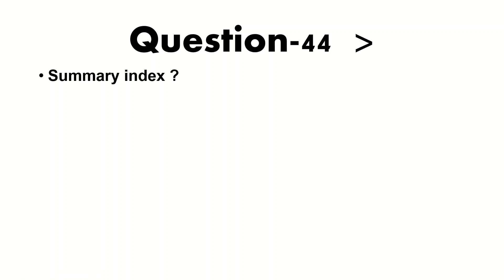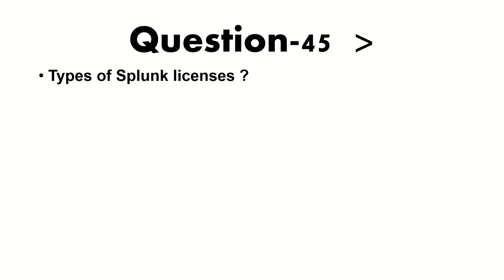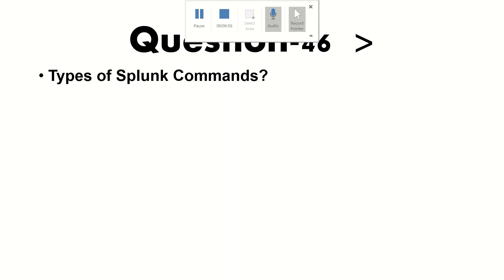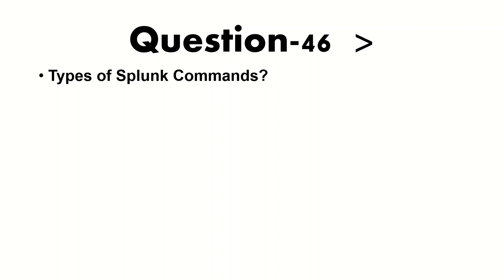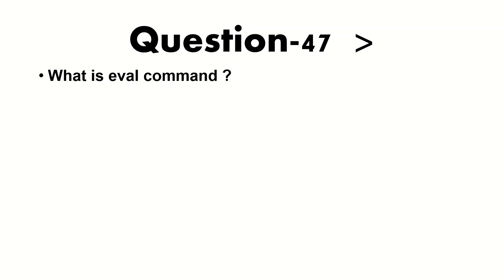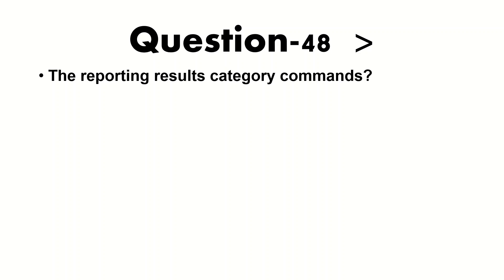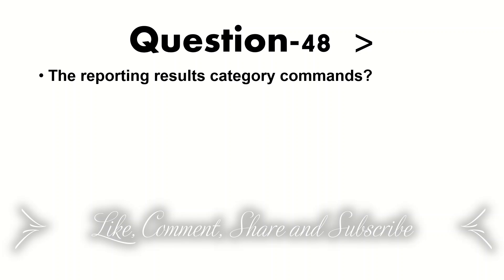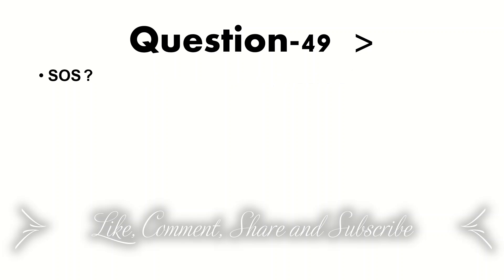100+ Splunk Interview Questions and Answers Part4, Get the Interview Cleared for Any Level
100+ Splunk Interview Questions and Answers Part4, Get the Interview Cleared for Any Level